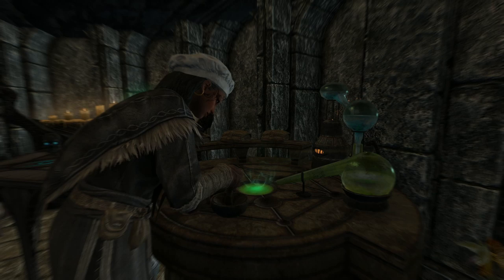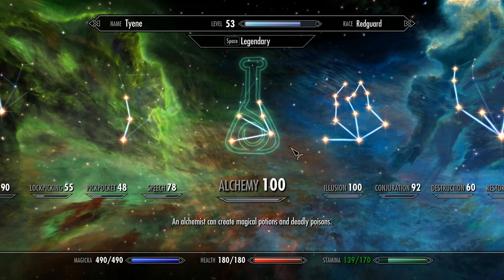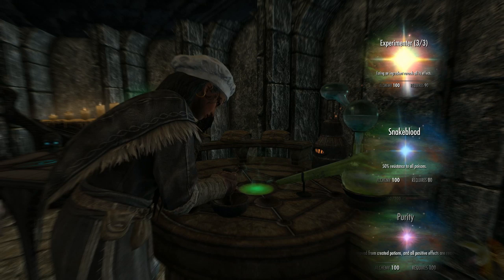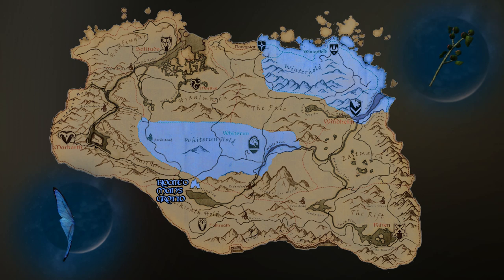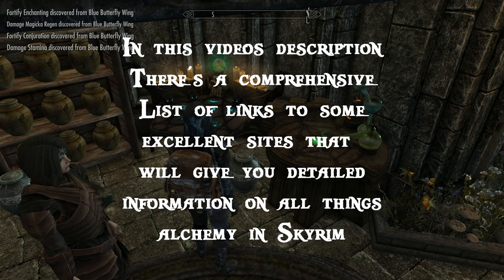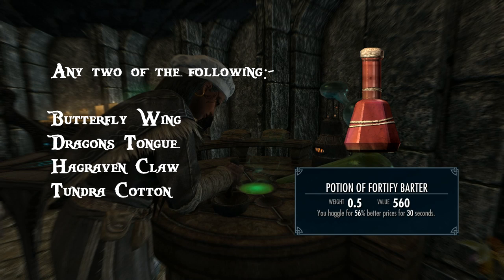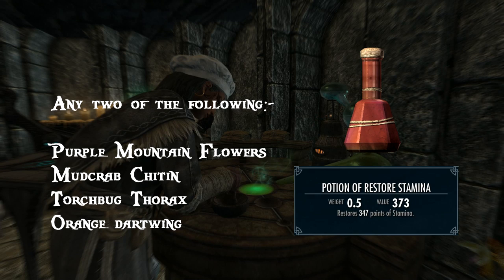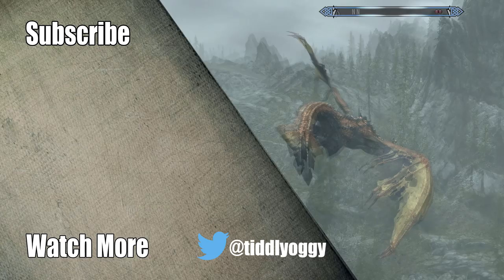Skyrim Alchemy Guide Part One, An In Depth Guide To All Things Alchemy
Skyrim Alchemy Guide Part One, inspired by one of the great Skyrim content creators William Strife ... Go check out his stuff

An In-Depth Guide To All Things Alchemy. An often underutilised craft in Skyrim, in this series I'll be doing an in-depth guide to alchemy and go from basics to advanced and maybe show you a different way to play the game.